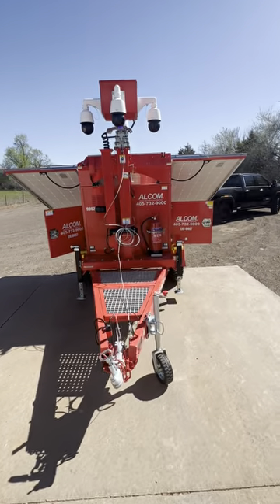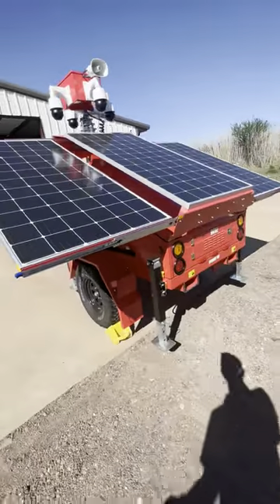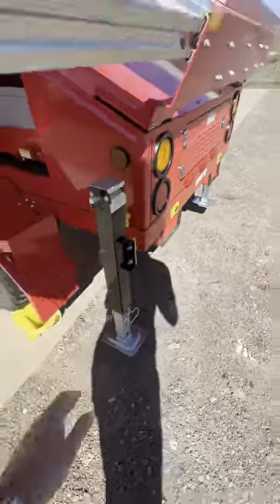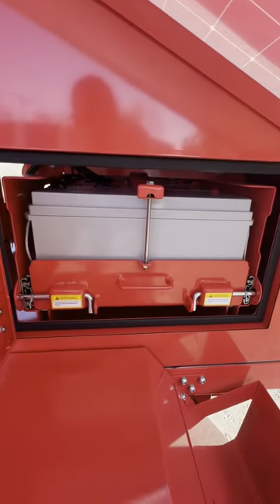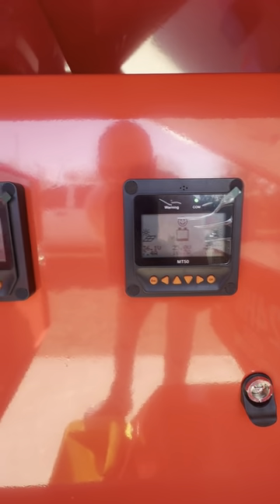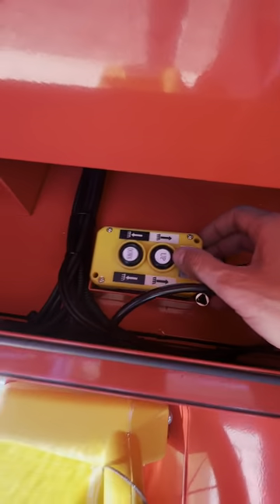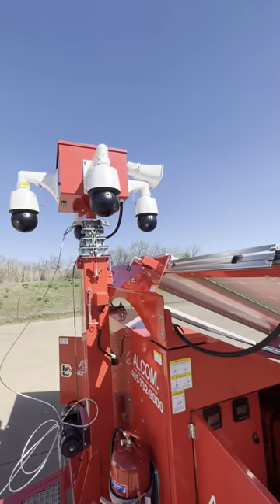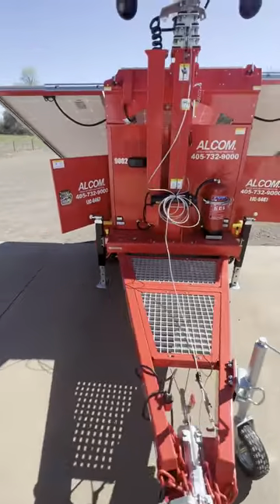Autom Security Remote Guard Video Trailers